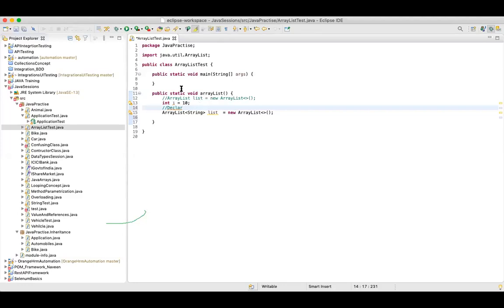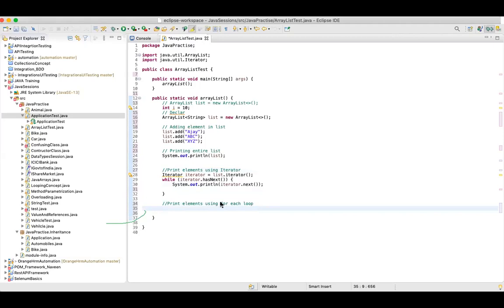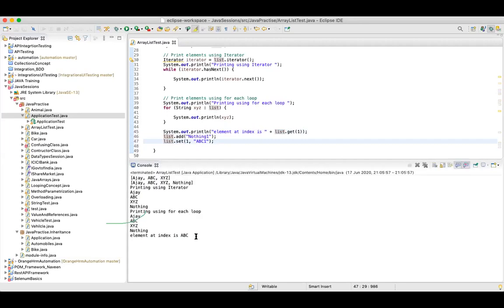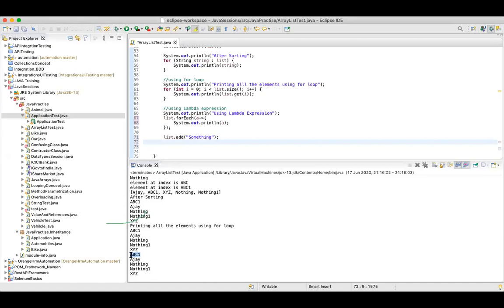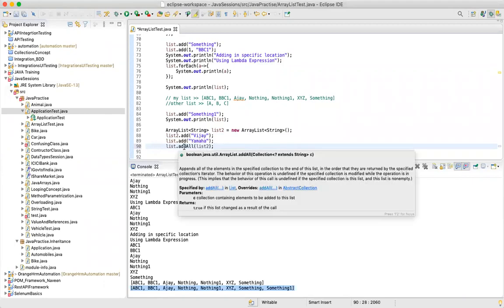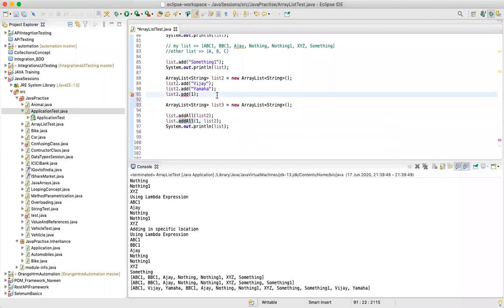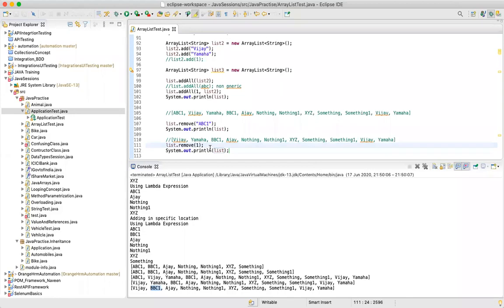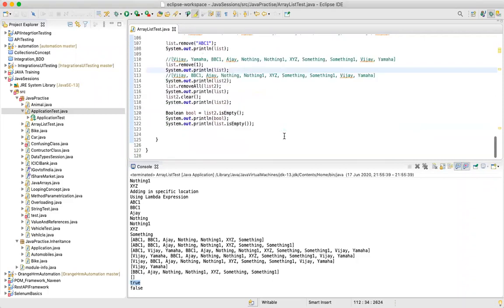Collections - ArrayList in JAVA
Below topics are explained in this video
1. ArrayList
2. Creating an ArrayList
3. Accessing elements in an ArrayList
4. Get and Set an ArrayList
5. Sorting in ArrayList
6. Adding element to ArrayList
7. Removing element from ArrayList